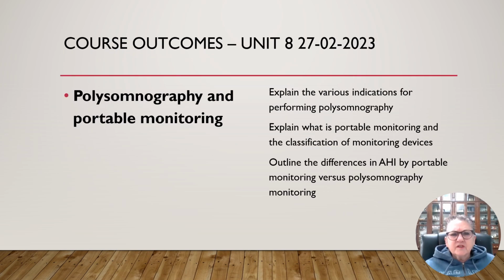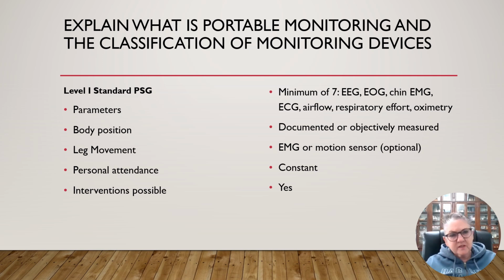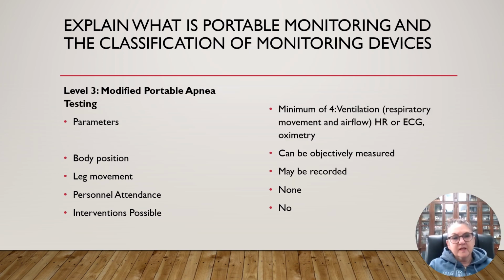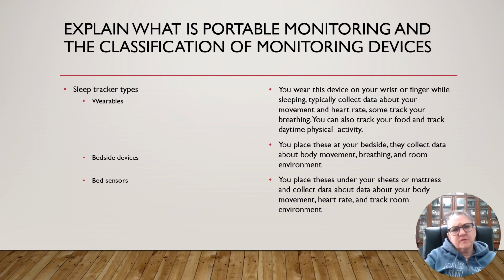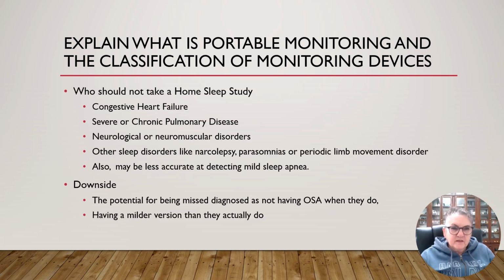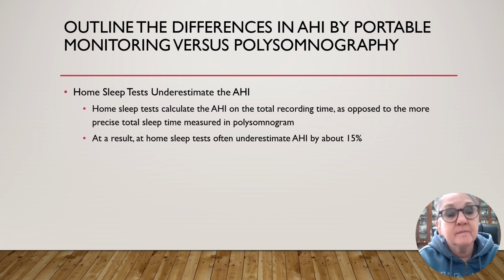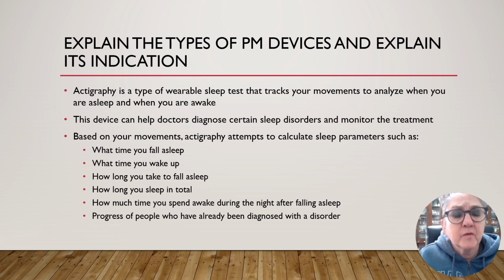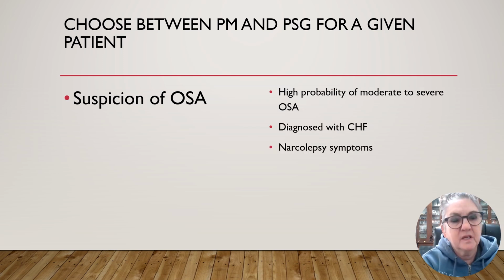Unit 8 Feb 27, 2023 power point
Unit 8 Feb. 27, 2023